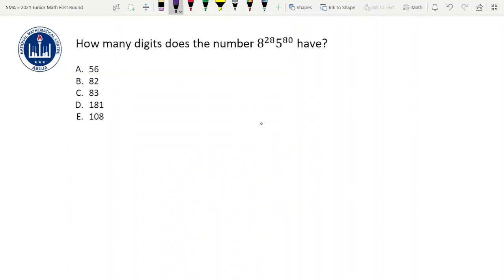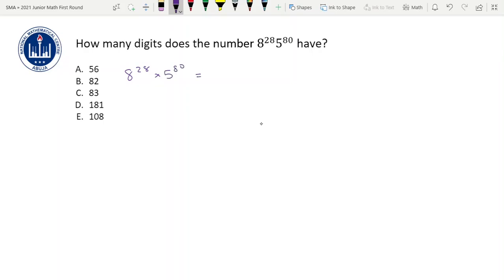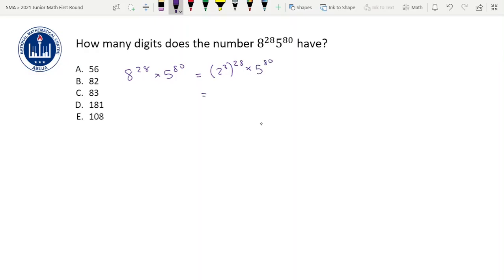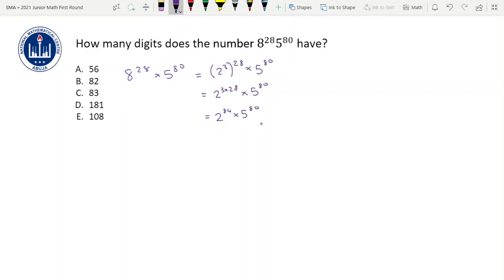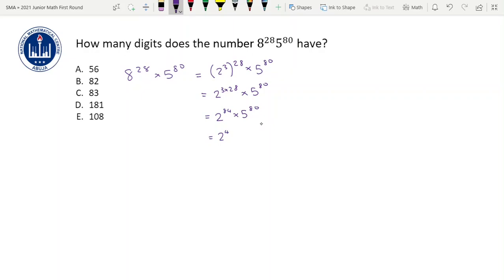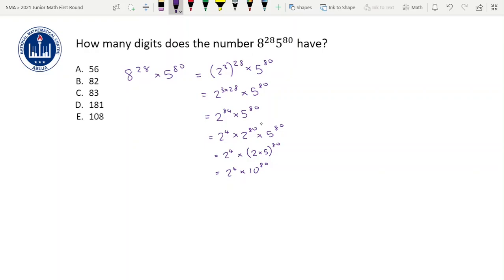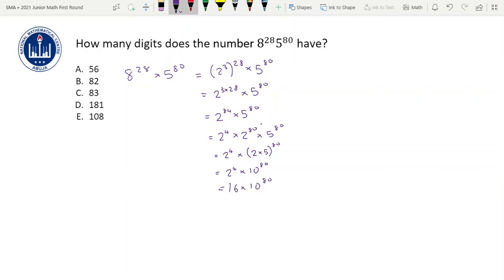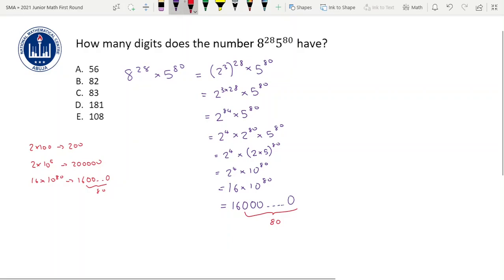2021/2022 NMC Nigerian Mathematics Olympiad 1st Round Junior P36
This is the solution to Problem 36 of the Nigeria Mathematics Olympiad 1st Round 2021/2022 Junior Category by one of our instructors, Okezie Chiedozie, at Special Maths Academy.